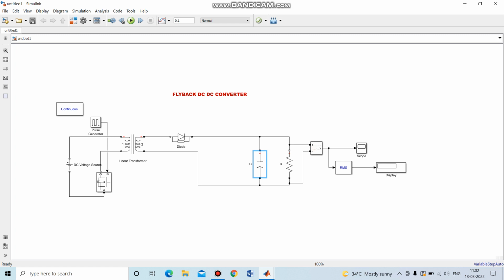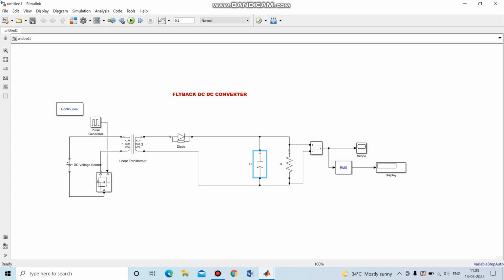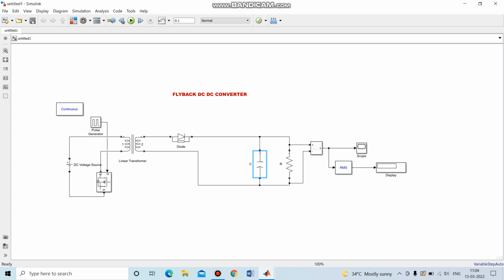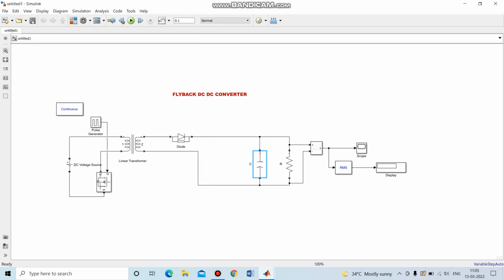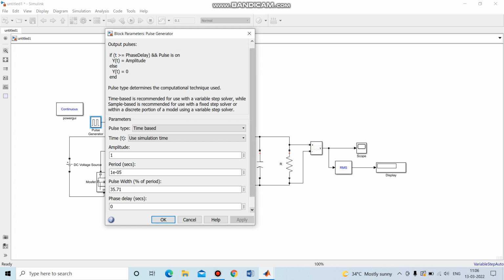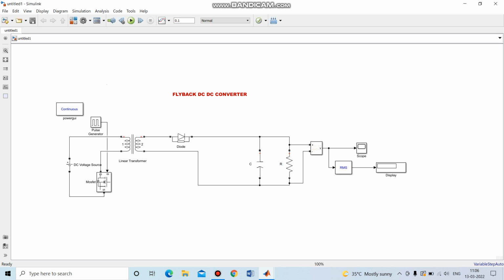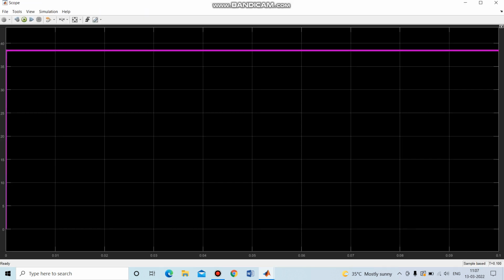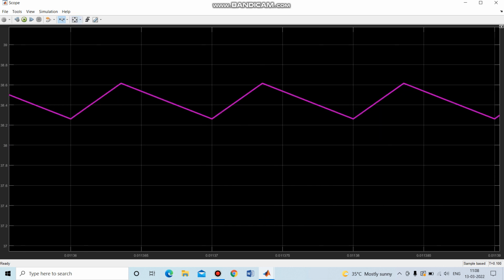GRACE COE –EEE –ME -PX4161 –EX. NO: 9 SIMULATION OF A FLYBACK DC – DC CONVERTER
GRACE COE –EEE –ME -POWER SYSTEMS ENGINEERING - PX4161 – POWER CONVERTERS LABORATORY –
EX. NO: 9 SIMULATION OF A  FLYBACK DC – DC CONVERTER

This video describes about the experiment to conduct a simulation of a   flyback DC DC converter.